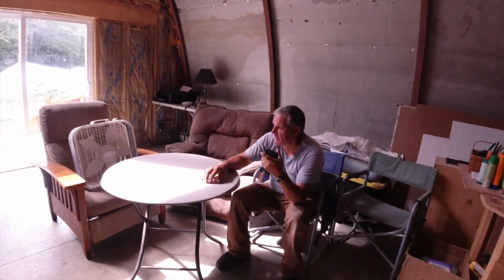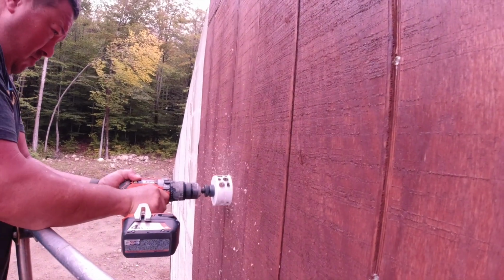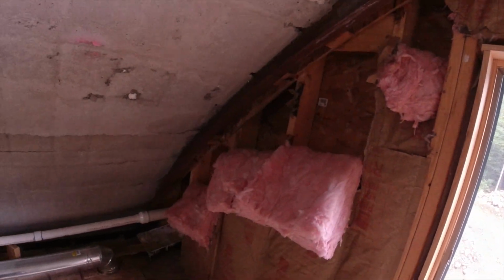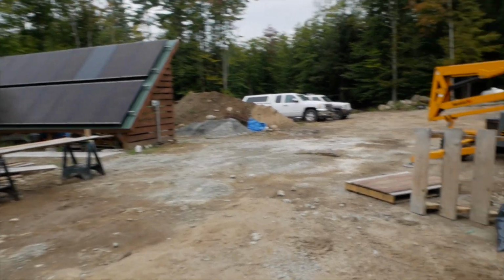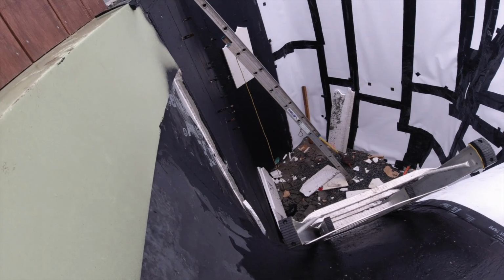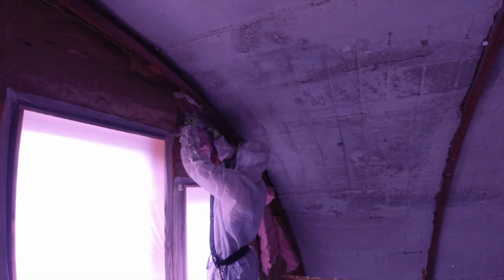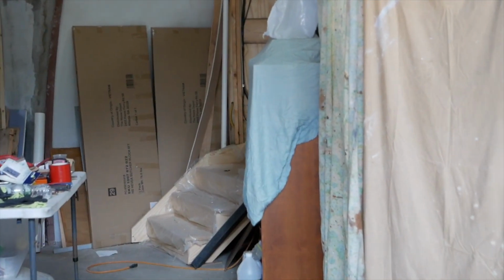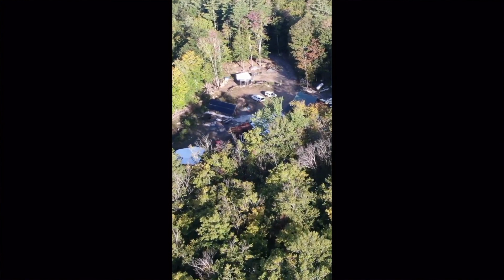SPRAY FOAM Insulation in the DOME | Open Cell & Closed Cell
We used a combination of both open cell and closed cell spray foam insulation in the dome. We are sure our wet wall problem has now been fixed thanks to the professionalism of the North East Spray Foam Insulation company for such a professional job!

Our Amazon Store - where we have lists for all the products shared in our videos (note we earn a small commission if you shop through us, however it doesn't cost you any extra!)

▬ ABOUT US ▬
We are Rich & Kathie, a retired couple building our dream home: A SUPER ENERGY EFFICIENT OFF GRID earth sheltered home in the Adirondacks!

The house will be covered with about 30" of soil which helps to maintain an internal temperature between 45 and 75 degrees Fahrenheit in winter & summer respectively. This means that in the winter we will only need minimal heat that we plan to provide with a small wood burning stove and we shouldn't need any air conditioning in the summer at all!